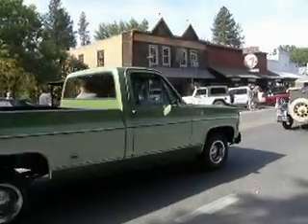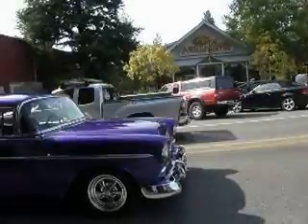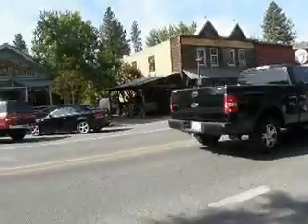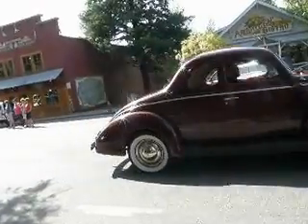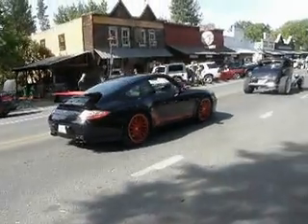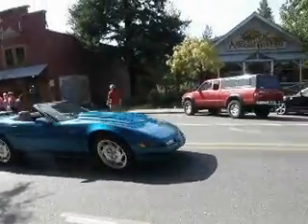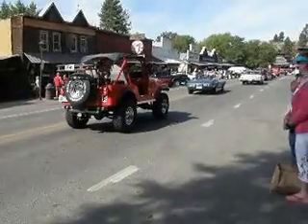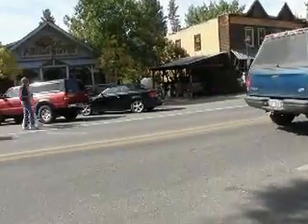Car Show in Winthrop Wa. 2012.avi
The Annual Winthrop Washington Auto Rallye is one of the most unique car shows in the Northwest. This very popular, spectator-friendly event showcases the beauty of antique cars and trucks against the backdrop of the Old West town of Winthrop.